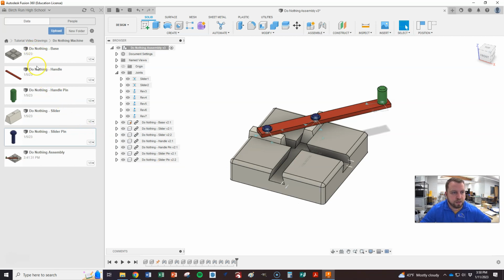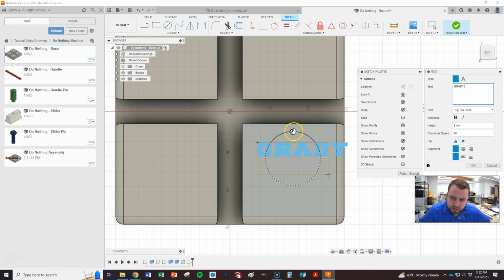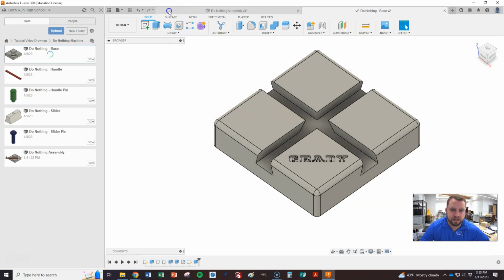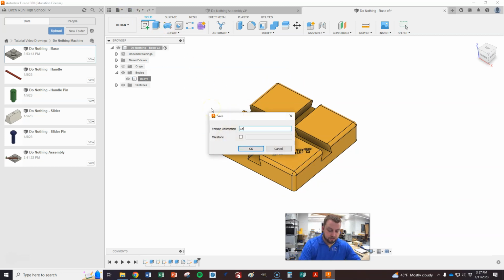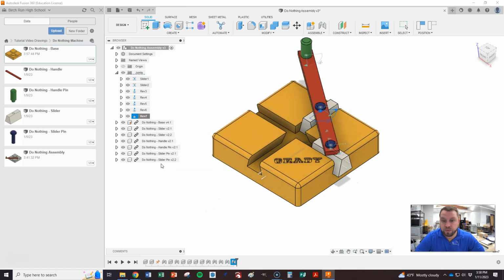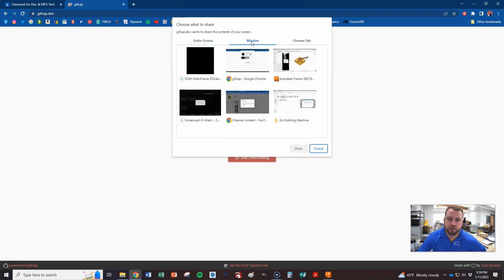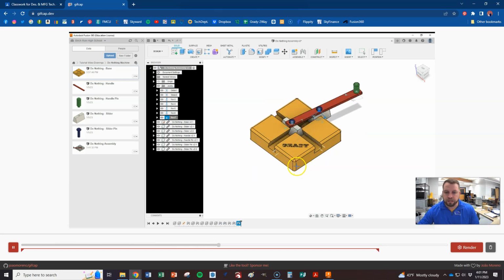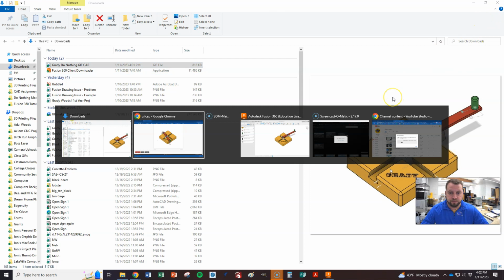Do Nothing Machine - Animating and Turning In GIF - Fusion 360